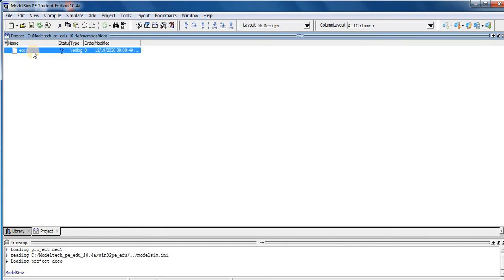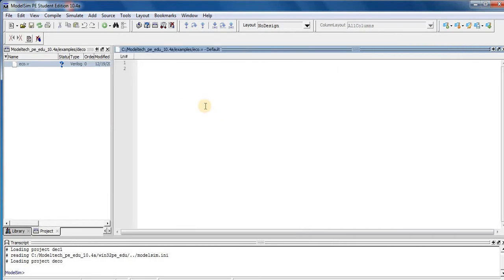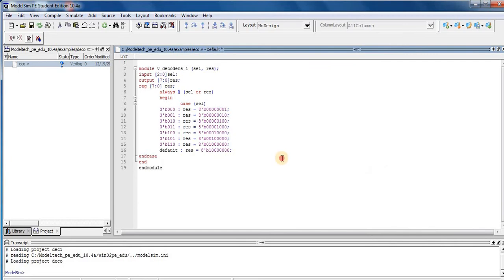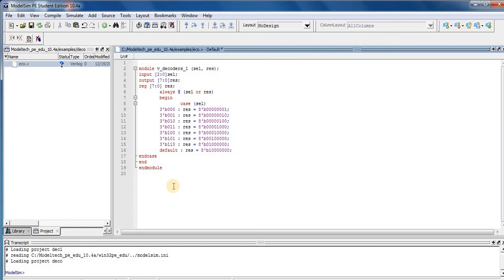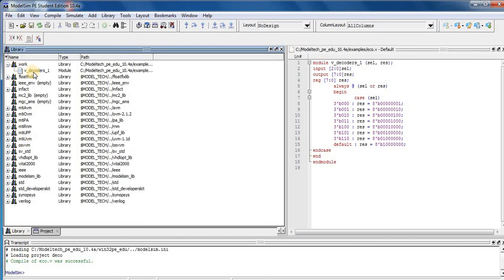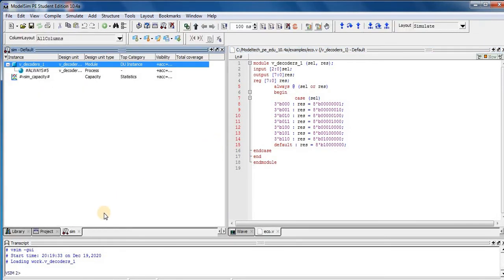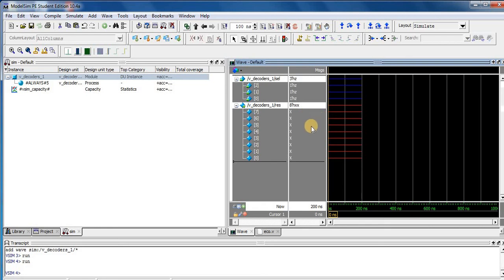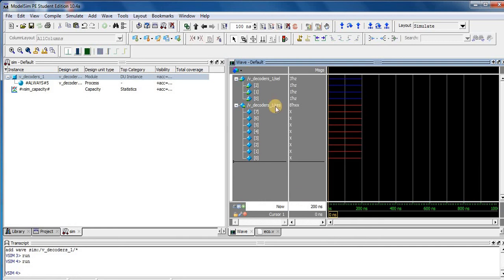How to write Verilog HDL module for 3 to 8 Decoder using ModelSim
1. To Write the Verilog HDL module using ModelSim
2. To Write 3 to 8 Decoder Verilog HDL module using ModelSim
3. To Write, Compile, and Simulate a Verilog HDL model using ModelSim
4. To write Verilog HDL module for digital circuits at the behavioral level
5. To use a case statement in Verilog HDL.